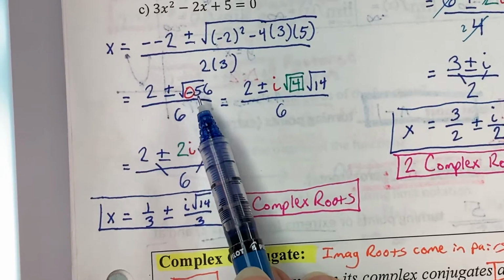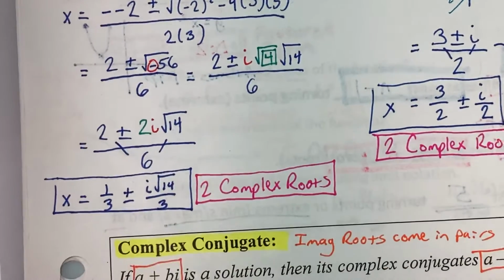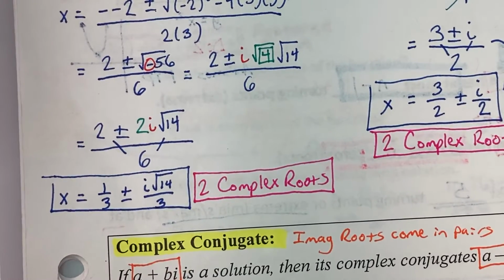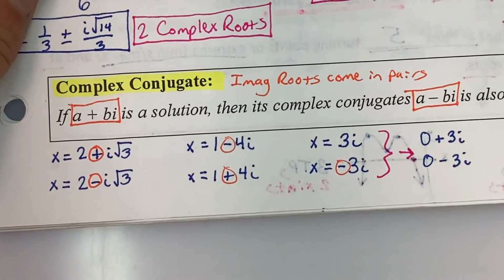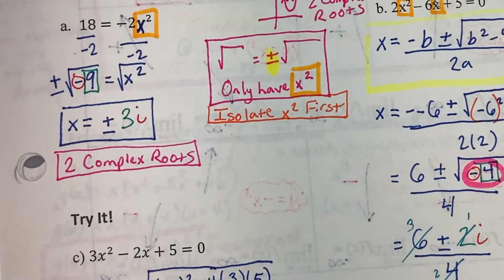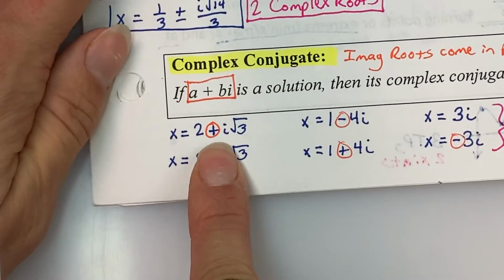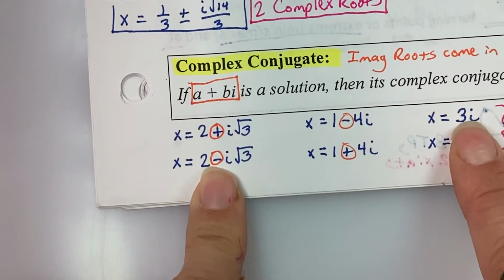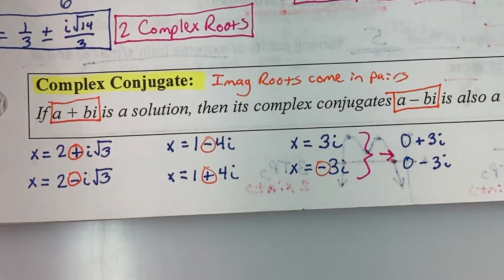Precalc Unit 5 Lesson A Part 5 p.3